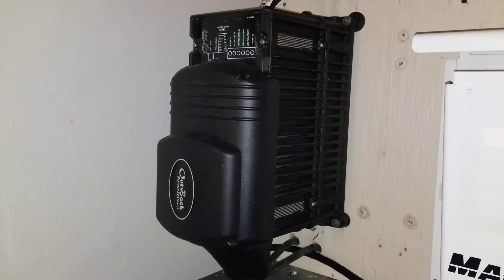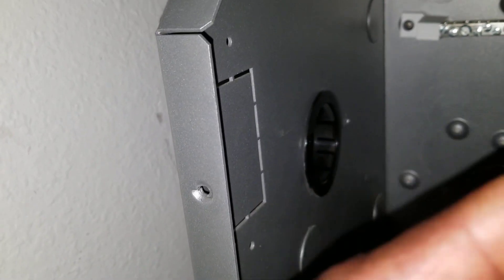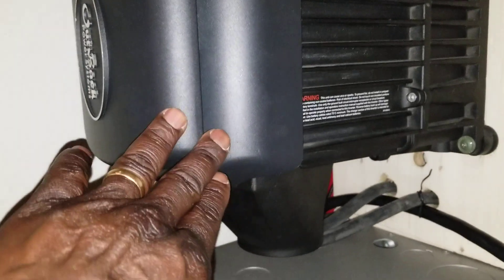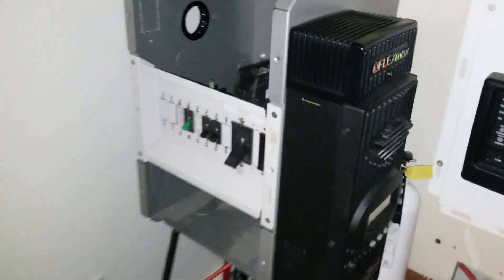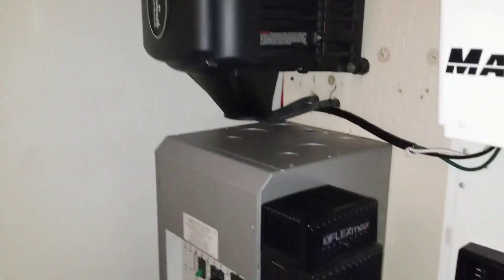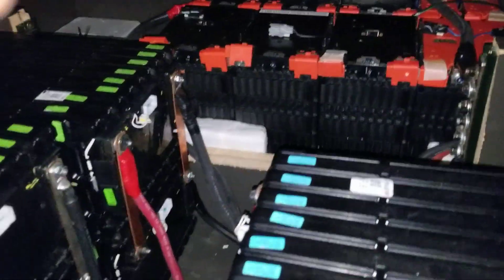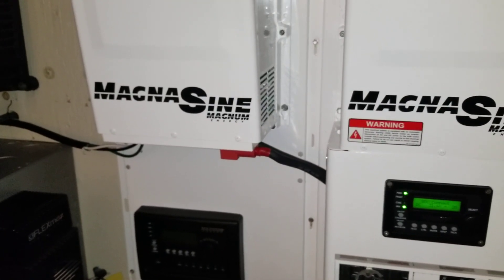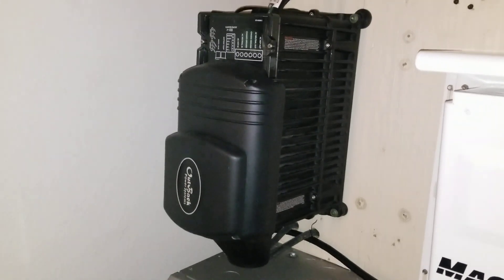OUTBACK POWER, FLEXWARE DCA DC CONDUIT ADAPTER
OutBack Power Inverter DC Conduit Adapter